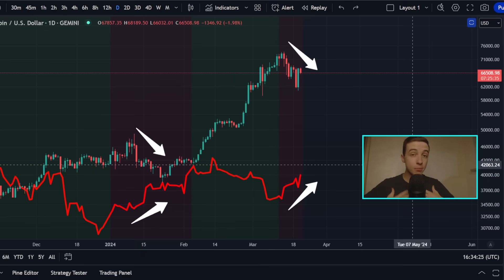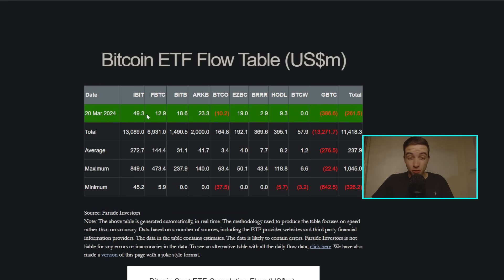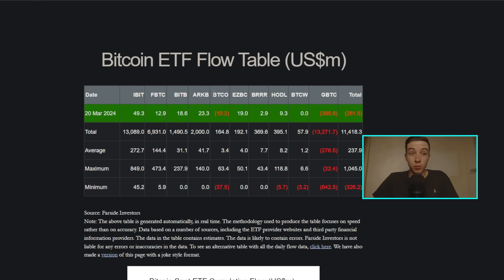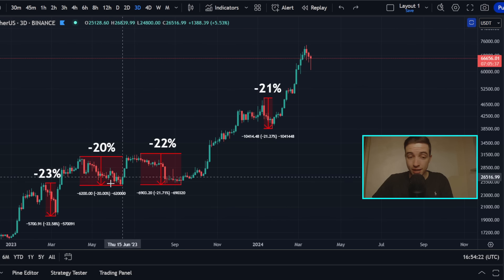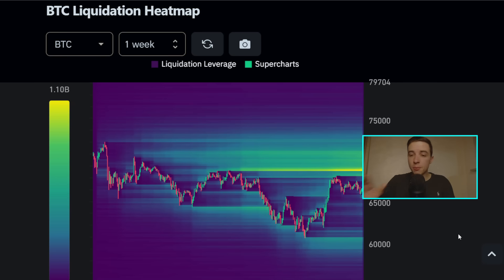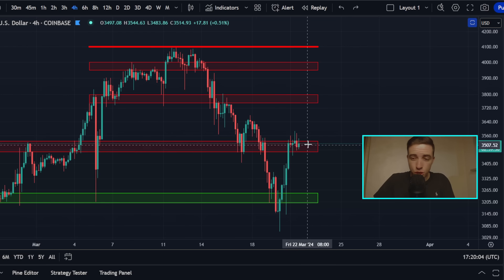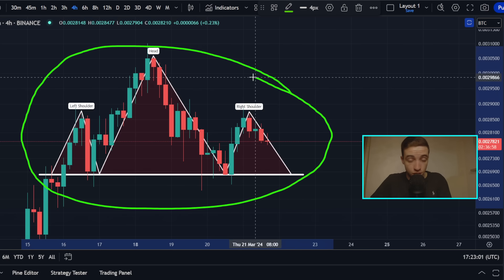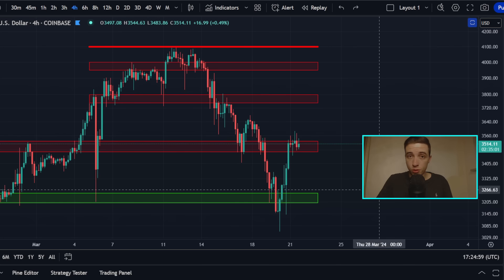BITCOIN WARNING SIGNAL FLASHING AGAIN!! Bitcoin News Today & Ethereum Price Prediction!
🔥 *SIGNUP TO BITFLEX* 👈 *(No KYC)*
🤑 Deposit $100 & start trading to *WIN an Apple Watch* 🤑

💳 *NEW Bybit Card* 👈 *(Up to 10% Cashback)*

Timestamps:
Bitcoin ETF News Today!! 0:00
Important Bitcoin Analysis! 2:47
Ethereum Technical Analysis! 11:35
Solana Technical Analysis! 13:42

- Crypto World -